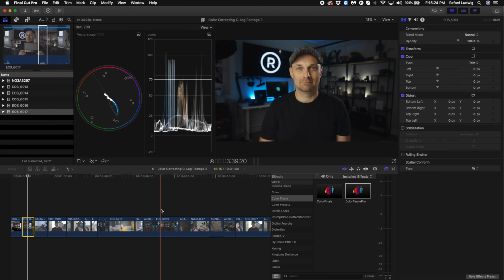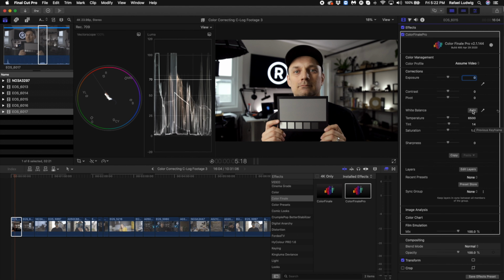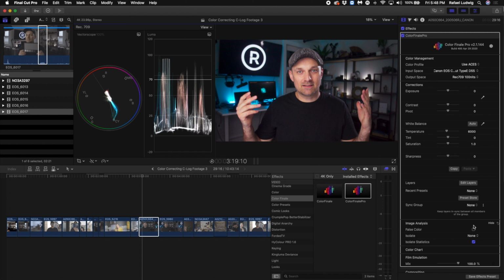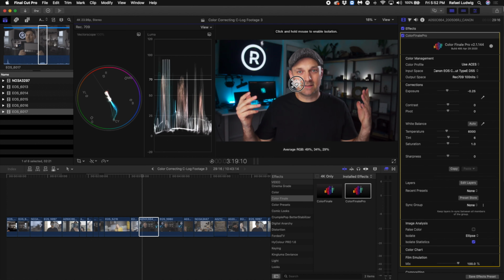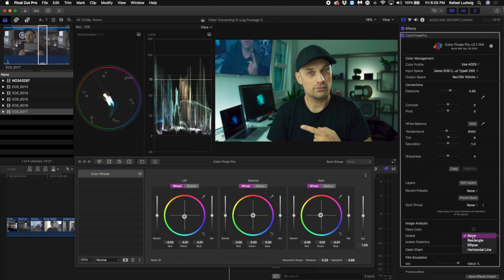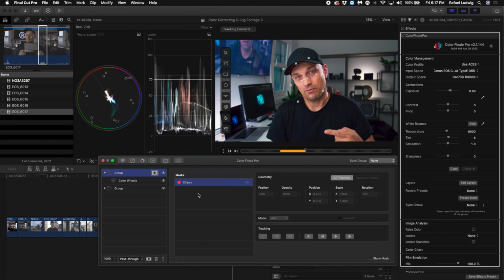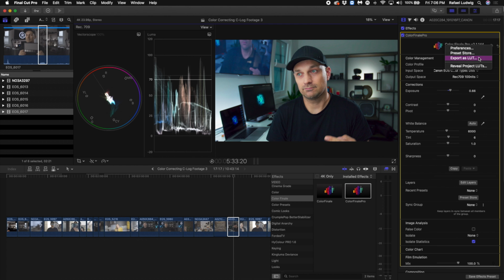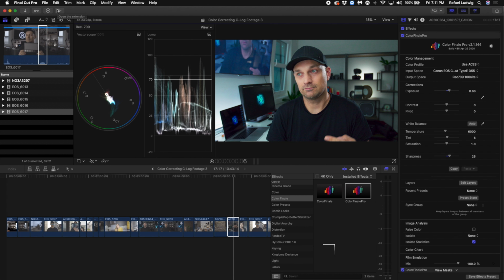Color Finale Real World Review: Color Correct & Grade plugin for FCPX Tutorial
Real World Review & Tutorial: How to color grade and color correction and Skin Softening Built right into the plugins and all the New Features it adds to Final Cut Pro X Using C-Log from the Canon EOS R and C200 Cine Camera! Hollywood Secrets Revealed!

Like, Comment and share for your chance to get a copy of the Color Finale 2.1 plugin for Final Cut Pro X.  I will select the 3 winners in 2 weeks.

In this Tutorial I show why Color Correcting and Grading with Color Finale feels like all the huge things that should be native in Final Cut, and were missing for me to remain exclusively in Final cut. I love that I can start AND finish in Final cut on many of my personal projects. FCPX canon eosr Sony a7iii clog slog eos R5 r6

My favorite things about ColorFinale2
Automatic Tools
ACES Color Space
Image Analysis Tools
Color Chart Tool
Area Tracker and Masks
Image Sharpening Tool
LUT Manager and Exporter
No more round tripping!

Main Camera - Canon C200
16-35mm Lens
35mm RF Lens
SSD Storage
Color Chart
Lumu Power 2
Manfrotto Autopole

00:00 Intro
00:52 Giveaway!
01:22 Apple Color Managment
01:50 Automation Tools
04:45 ACES Color Space
06:03 Image Analysis Tools
09:36 Color Tools
11:58 Mask Tracking
12:42 Color Chart Tool
14:31 Lut Exporter and Manager
16:20 Film Emulation Tool
17:00 No More Round Trips!
17:36 Wrap Up